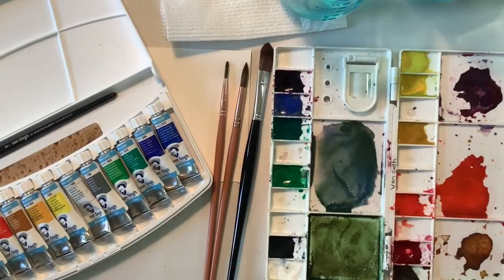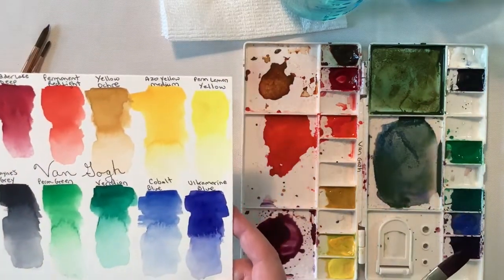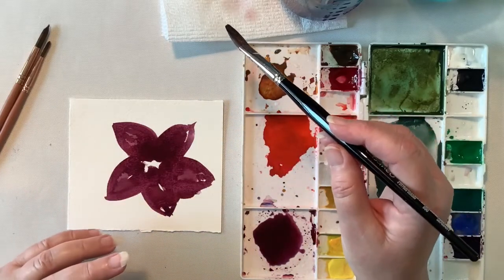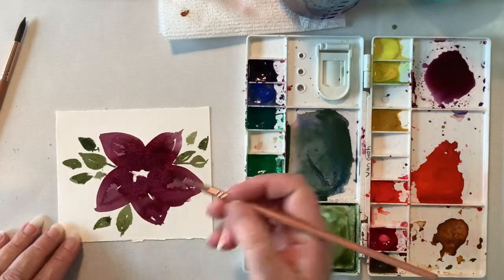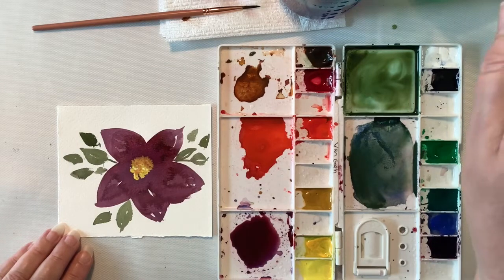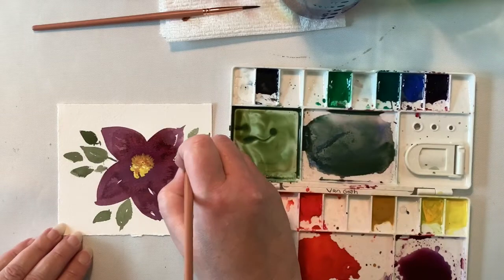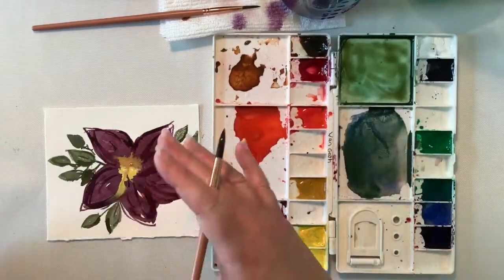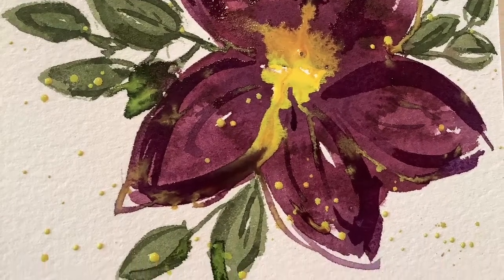Van Gogh Watercolor Paint Review | YES or NO?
Today I share my thoughts with you on how the Van Gogh watercolor paints blend and bleed together. Quick and easy! What is my final answer?

Gold Stapler and Staples